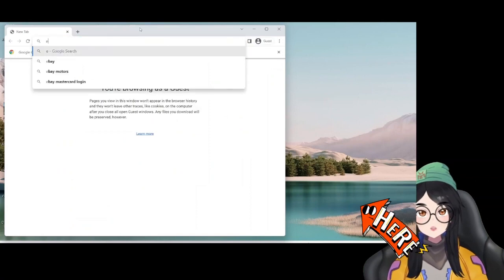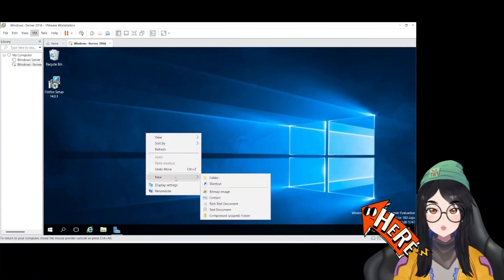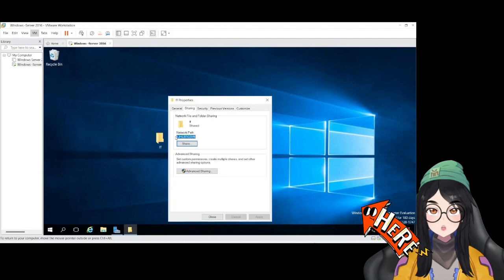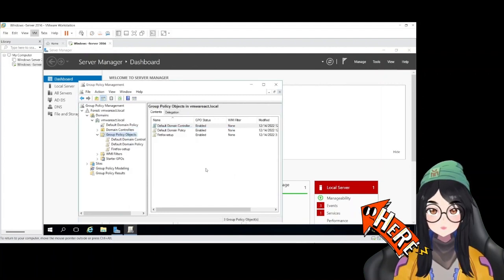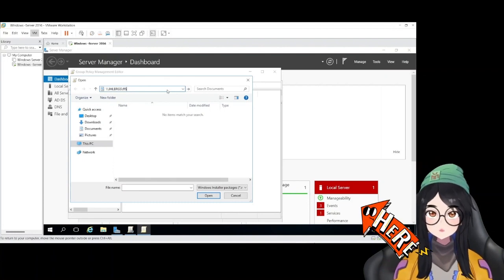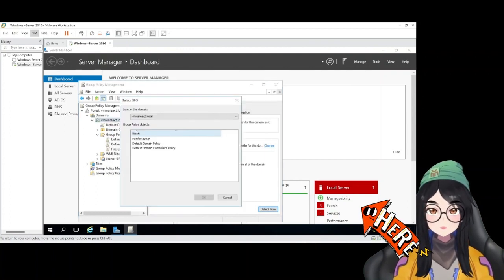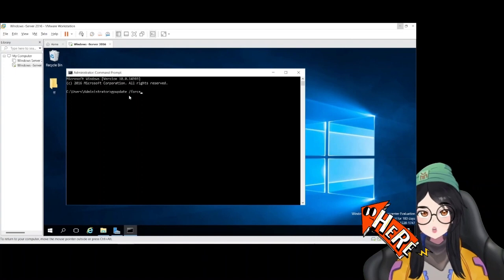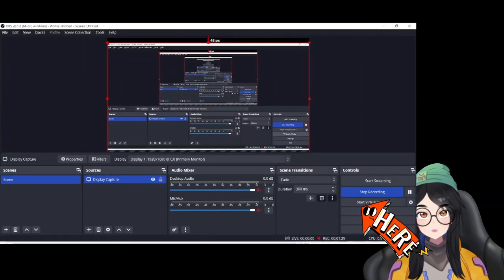Activity 6 -MSI Installation using Group Policy